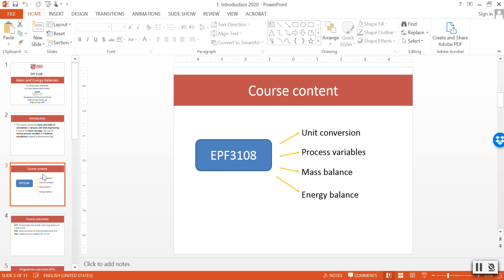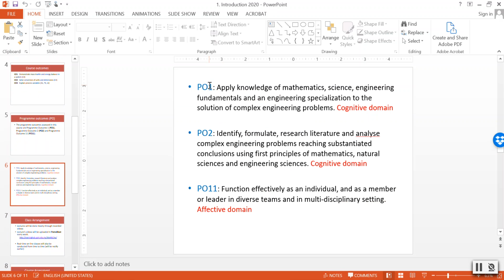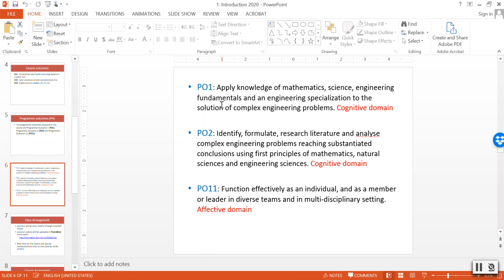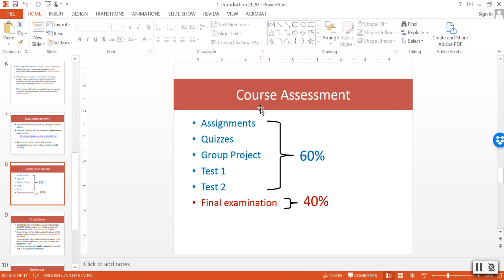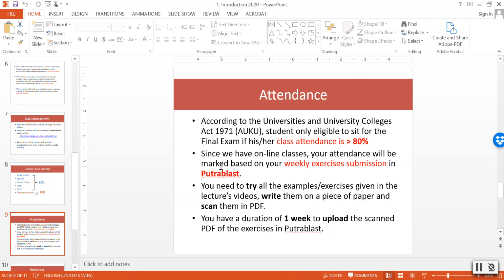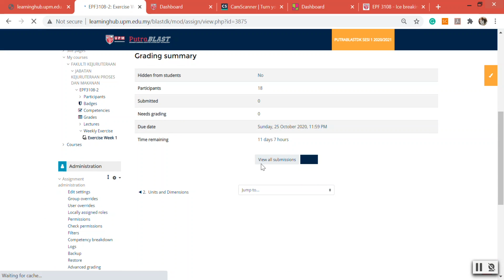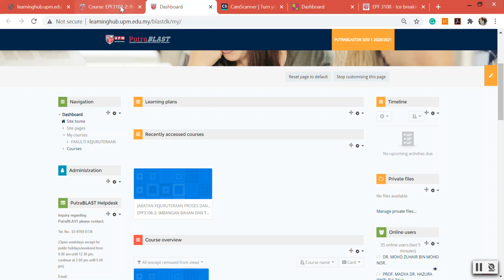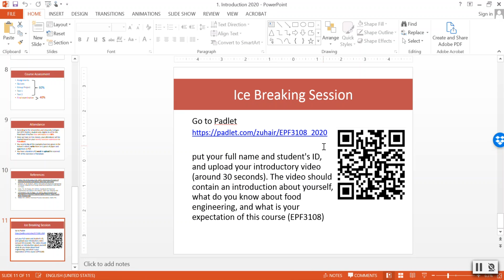1. EPF3108 - Introduction